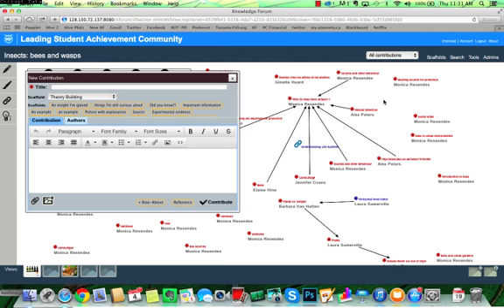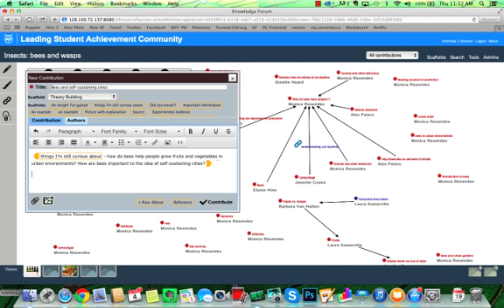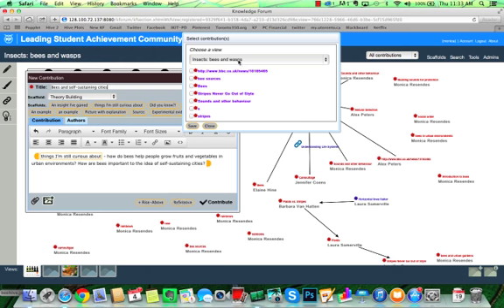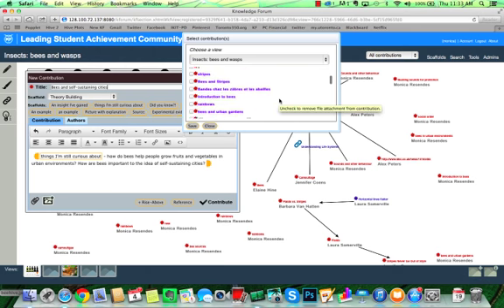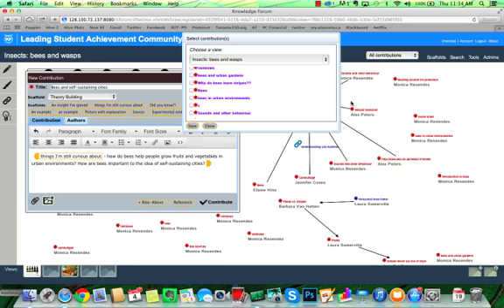Knowledge Forum Tutorial 13 - Adding a "Reference Link"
This tutorial shows you how to add a "Reference Link" to a contribution so that community members can reference on another's ideas.